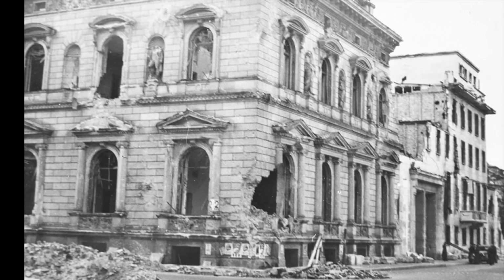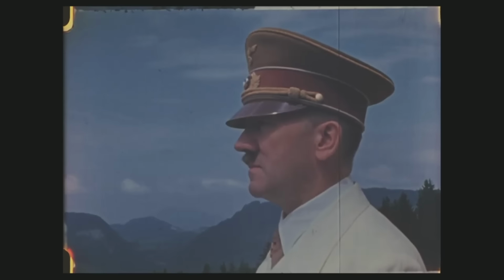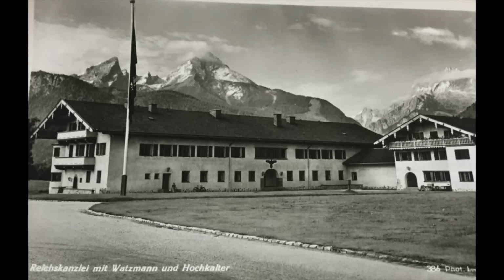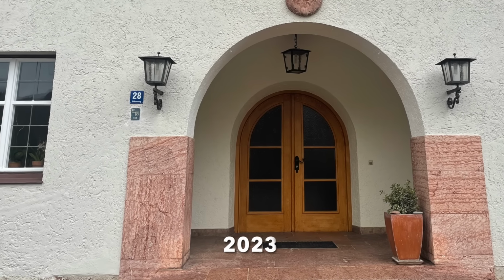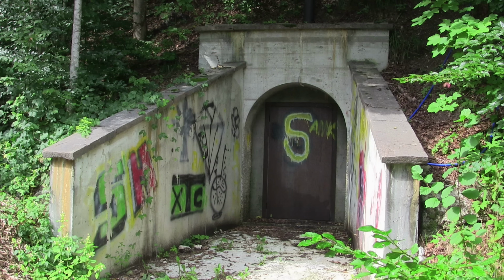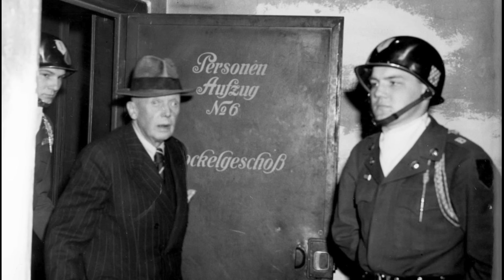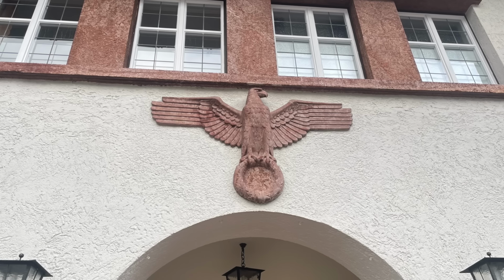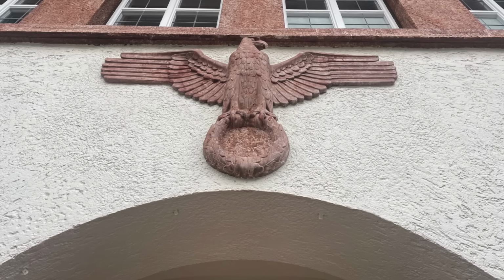Hitler's Forgotten Chancellery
Outside the town of Berchtesgaden in Bavaria is a special complex of Nazi-era buildings - the Little Reich Chancellery. From here, Hitler was able to rule his empire whilst living at his mountain top home at the Obersalzberg. Today, the complex is hardly changed from 1945.

Dr. Mark Felton FRHistS, FRSA, is a well-known British historian, the author of 22 non-fiction books, including bestsellers 'Zero Night' and 'Castle of the Eagles', both currently being developed into movies in Hollywood. In addition to writing, Mark also appears regularly in television documentaries around the world, including on The History Channel, Netflix, National Geographic, Quest, American Heroes Channel and RMC Decouverte. His books have formed the background to several TV and radio documentaries. More information about Mark can be found

Credits: US National Archives; Library of Congress; Phaeton1; Drrcs15; Andreas Steinhoff; Michiel Naaldenberg; Raven63; Cor2701; Google Maps